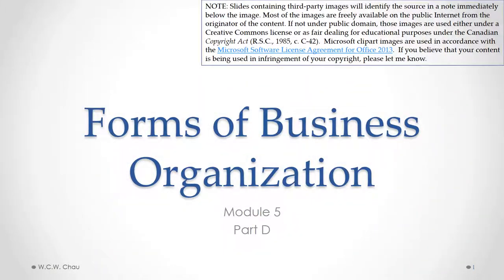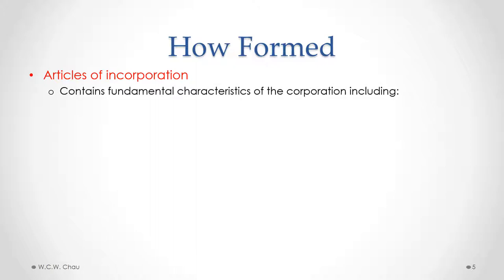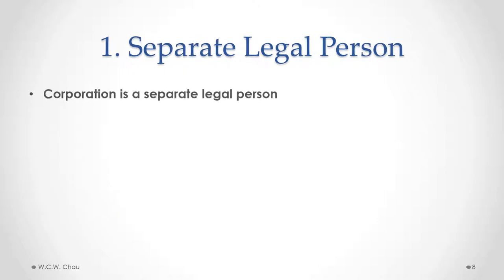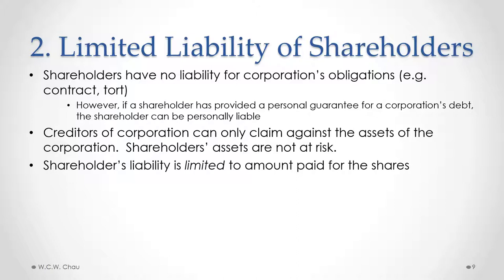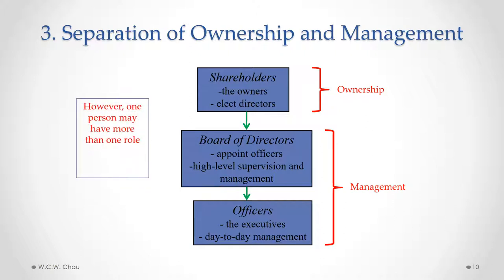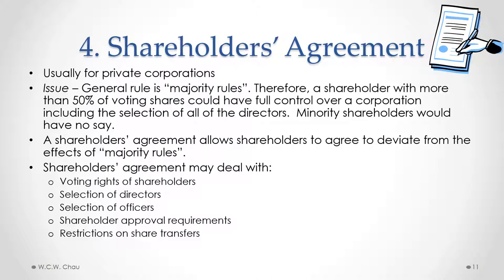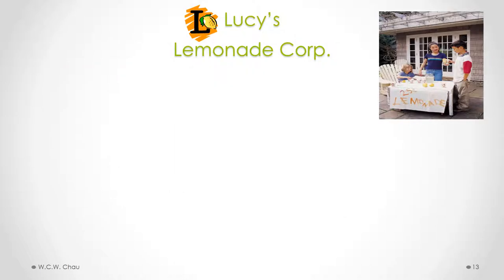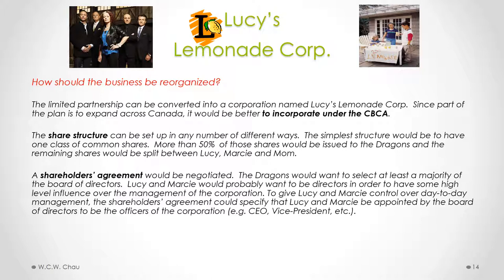BBA Business Law: Module 5, Part D - Forms of Business Organization